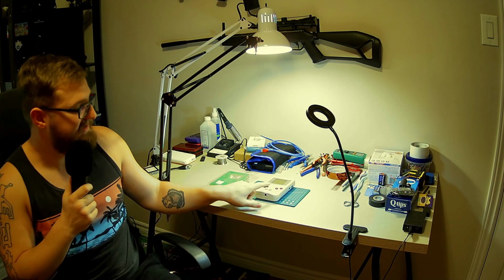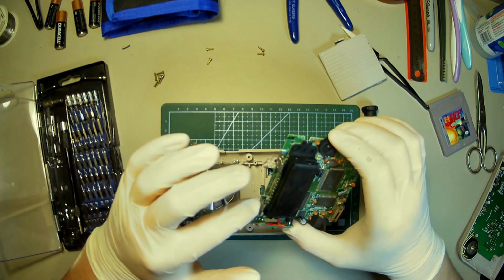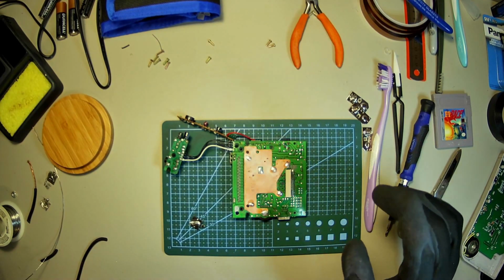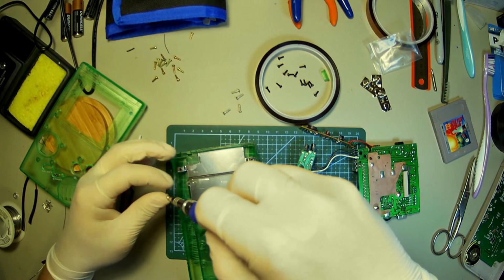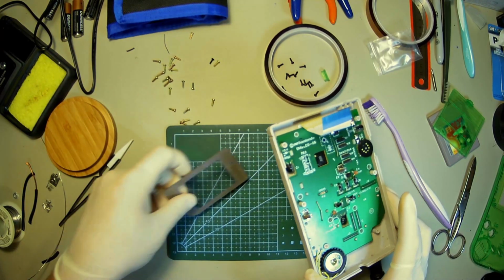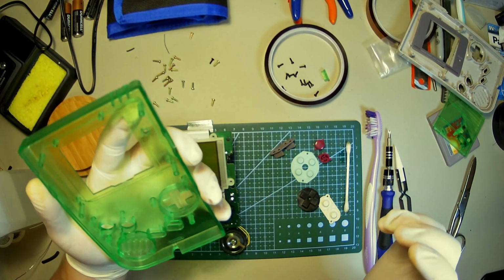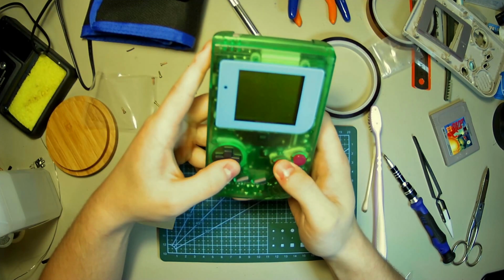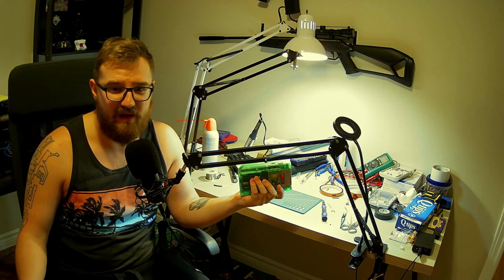Original Nintendo Gameboy : Repair and Facelift!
I have dubbed this monstrosity The Green Meanie!
Chances are it will make a return in the future to fix the lines on the screen and the sound.

Fixing things kit

Ceramic Tweezers